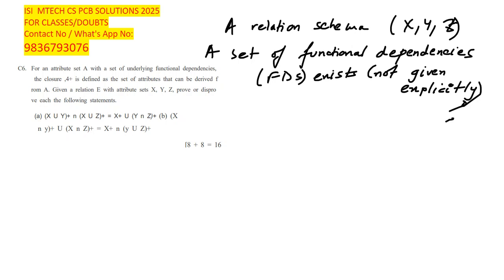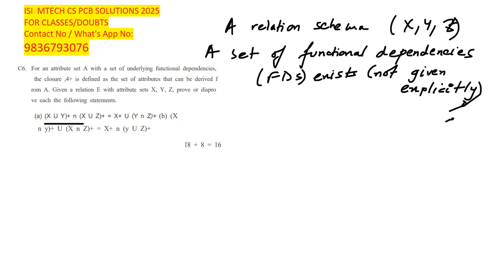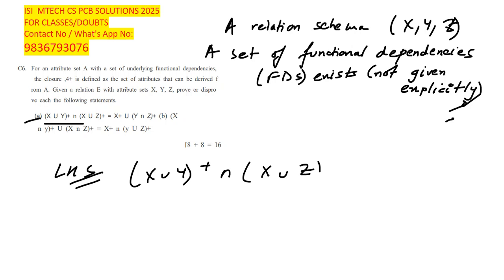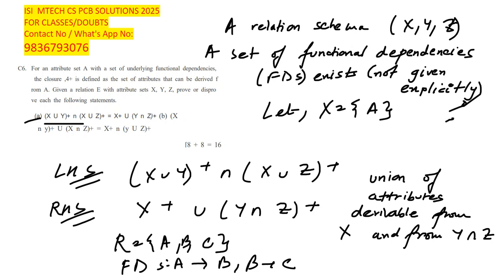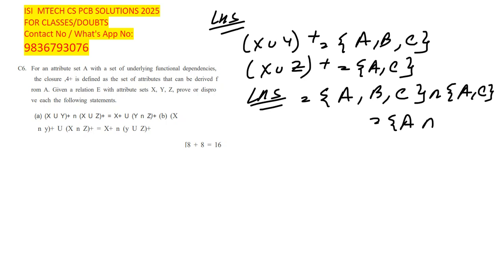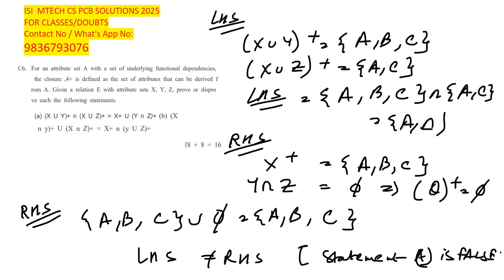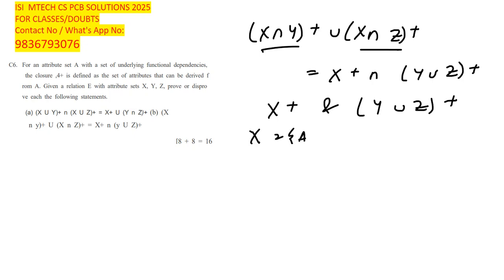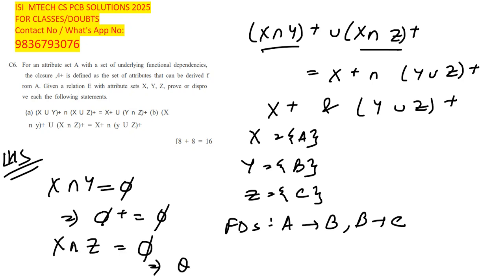ISI MTech PCB 2025 Exam Hacks You Must Know! Q6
ISI MTECH PCB 2025 Full Paper Solution | Step-by-Step Breakdown & Expert Strategy

Prepare to crack the ISI MTECH PCB 2025 exam with complete clarity! This video presents a full step-by-step solution to the ISI M.Tech PCB entrance paper (Pattern Recognition, Computer Vision & Machine Intelligence). If you're an aspirant or just finished the exam and want to know how you performed, this is the most detailed and structured walkthrough available online.

✔️ Full paper solved question by question
✔️ Clear explanation of logic and techniques
✔️ Quick tricks to improve speed and accuracy
✔️ Common mistakes and how to avoid them
✔️ Expert insights on how ISI frames questions
✔️ Guidance on what to focus on for future exams

This solution isn’t just about giving you answers—it’s about teaching you the correct way to approach ISI questions. Whether you're targeting Pattern Recognition, Computer Vision, or Machine Intelligence, this paper reflects the depth ISI expects, and we decode every bit of it for you.

Students aiming for ISI M.Tech PCB 2026 and beyond

B.Tech/BE/MSc candidates from CS, EE, ECE, Math or related streams

Aspirants preparing for research or careers in AI/ML/Data Science

Candidates also targeting GATE, IIIT-H, CMI, or TIFR

🏆 Why ISI M.Tech PCB?
The Indian Statistical Institute (ISI) offers one of the most prestigious and research-focused postgraduate programs in India. The PCB specialization trains students for top-level careers and research in cutting-edge fields like AI, CV, NLP, and pattern recognition.

Selection is tough, but with structured preparation and proper mentorship, success is completely achievable.

🚀 Want to join ISI next year? Here’s how we can help!
Dr. Sourav Sir’s Classes offers the most targeted and result-driven coaching for ISI entrance exams. Our programs are designed with expert insight and adapted yearly based on the evolving exam patterns.

We offer:
📘 Weekly structured classes (online/offline)
🧠 Advanced concept clearing sessions
📝 Practice assignments after every class
🔍 Full mock test series with evaluation
🎤 Interview guidance and final stage prep
🧑‍🏫 1-on-1 mentoring from past toppers

Our students regularly secure top ranks in ISI M.Tech, M.Stat, M.Math, MSQE, and other elite programs.

📚 Course Details
📅 Weekly classes
📍 Mode: Online and Offline both are possible
💰 Fee: ₹22,500 (installment options available)
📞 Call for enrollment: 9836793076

Whether you’re a first-time aspirant or someone trying again, this paper solution is your starting point for serious preparation. Don’t just study—strategize, analyze, and excel. With our expert help and your dedication, ISI won’t be a dream — it will be your destination.